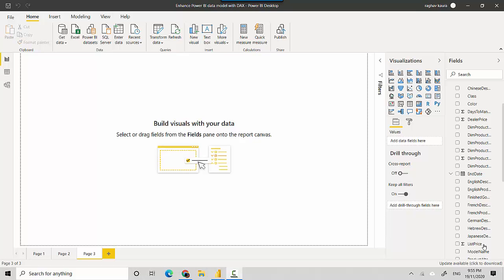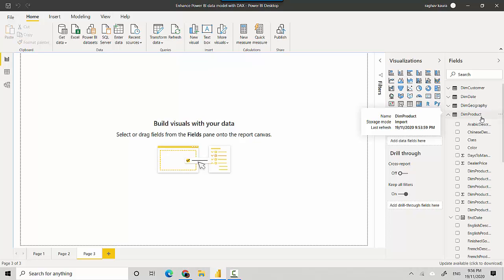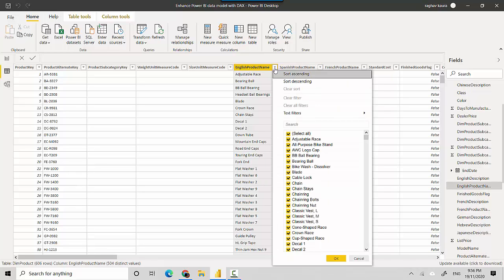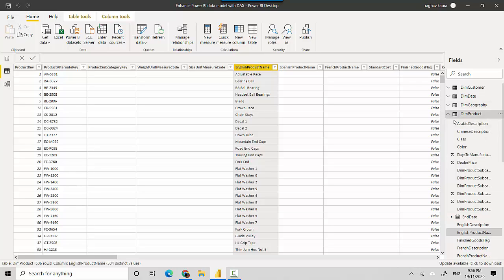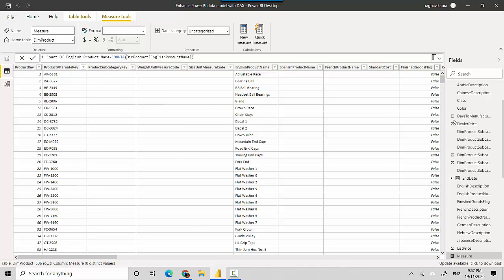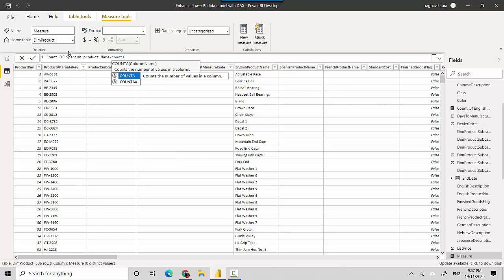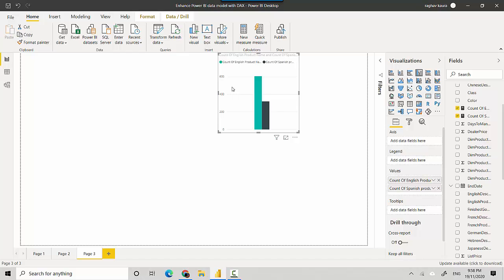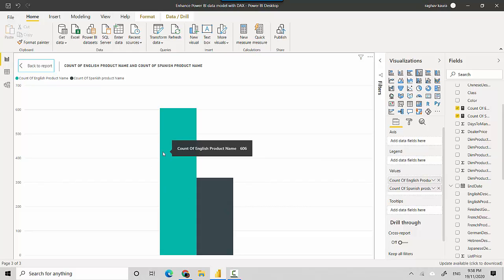DAX COUNTA function Power BI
Published on Nov 19, 2020:
In this video, we will look at the DAX counta function in Power BI.
The DAX counta function counts all nun null values in a column.

In the previous video, we learnt to format a DAX measure we create in Power BI.